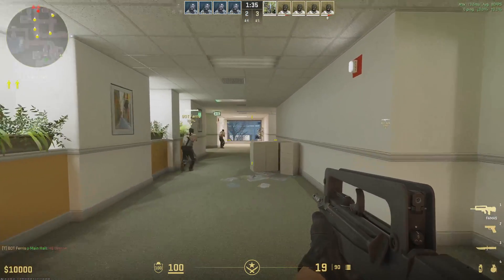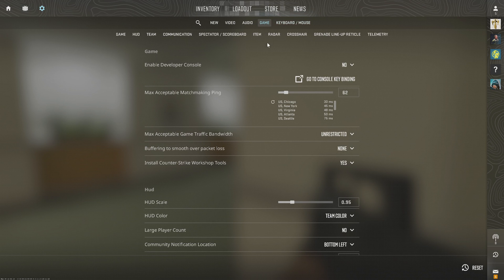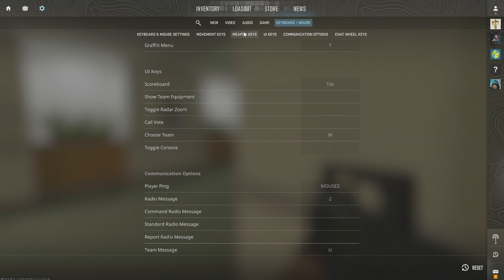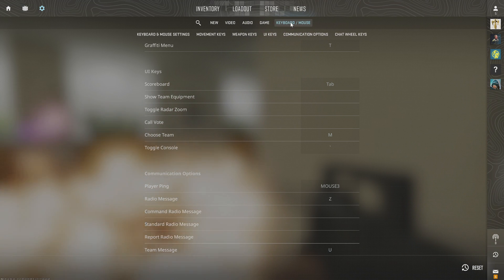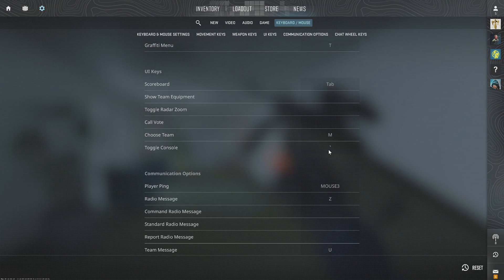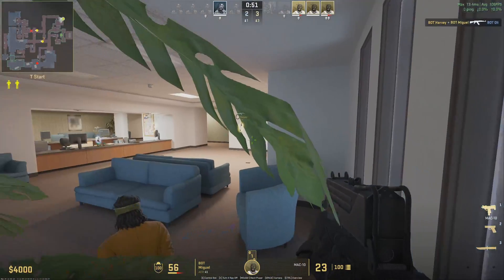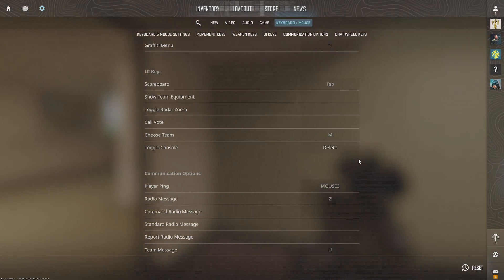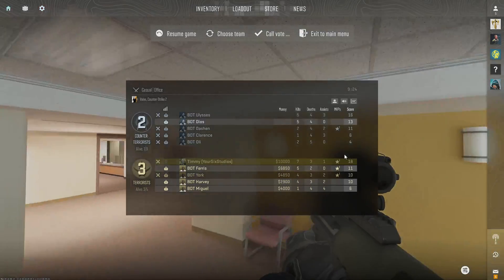How to Enable Developer Console & Turn ON in Counter Strike 2 (Easy Tutorial)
To enable the developer console in Counter-Strike 2, follow these steps:

In-game, click the cog icon at the top right of your screen to access the settings menu.

Navigate to the Game tab.

Look for the option labeled Enable Developer Console and set it to Yes.
Now you can open the console using either the ` or ~ key (whichever is below the ESC key on your keyboard)